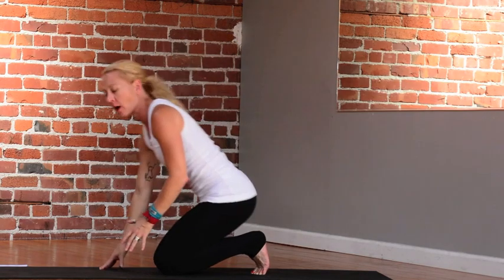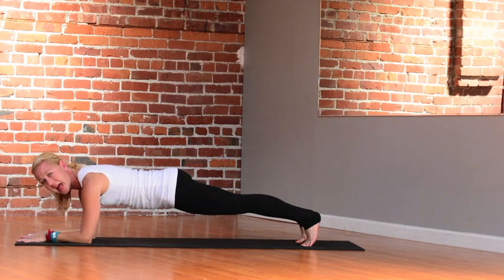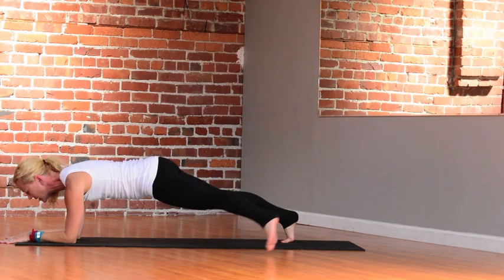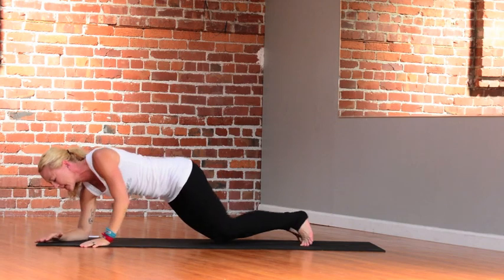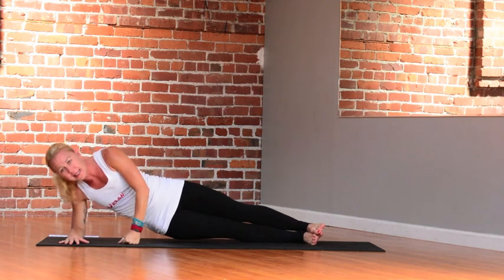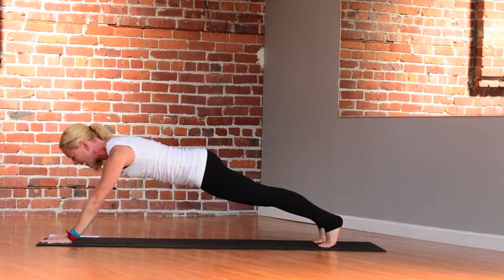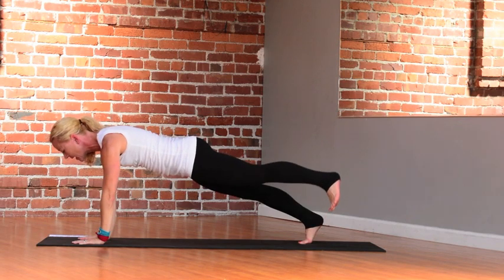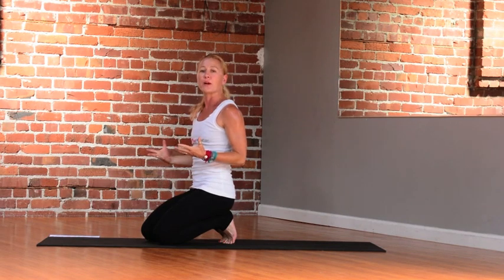Shake Up Your Plank with These Easy Variations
Let’s spice up your core routine with fun and challenging variations on an old school favorite, the plank.  These progressions add more instability therefore requiring more STABILITY to maintain proper technique and form.  Take each option at your own pace and have fun!

1. Forearm Plank
Elbows are positioned below your shoulders and start on your knees or toes. Keep pulling your belly button towards your spine and squeeze your glutes to provide some posterior support.

2. Plank Knee Tap
Start with single knee taps before your try double knees.  Maintain a neutral pelvis throughout the movement.

3. Plank with Toe Tap/Hip Abduction
Keep your spine neutral and one leg stable as you move one leg at a time.

4. Plank with Hip Dip
Add some rotation and oblique work with dipping one hip at a time towards the floor.

5. Side Plank
Position your elbow below your shoulder and keep your side body lifted.  Use a knee down or legs crossed for more stability.  For an increased challenge, stack your legs or lift your top leg and hold.

6. Long Plank
Hands are positioned below your shoulders and start on your knees or toes. Keep pulling your belly button towards your spine and squeeze your glutes to provide some posterior support.  From here, scoot your toes back so your shoulders are now behind your hands.  This position requires more shoulder stability and work through your abdominal wall to maintain a neutral spine.

7. Bird-Dog Plank
Start with activating your glute to lift one leg off the floor and switch sides.  Then, keep your legs quiet as your reach one arm forward, then switch sides.  For an additional challenge lift your RIGHTleg off the floor and your LEFT arm off the floor simultaneously.  Don’t forget to switch sides and BREATHE!